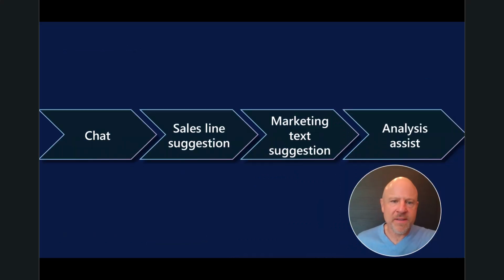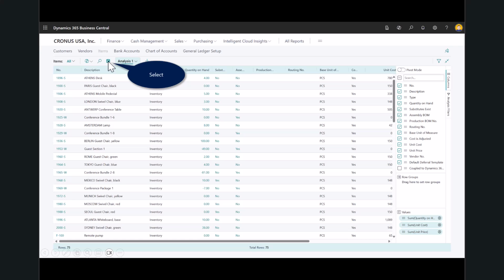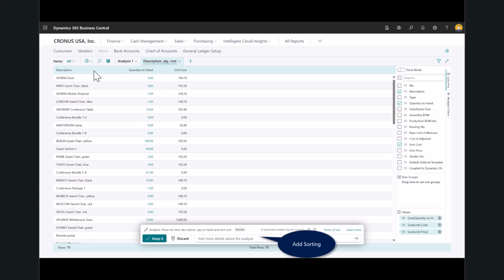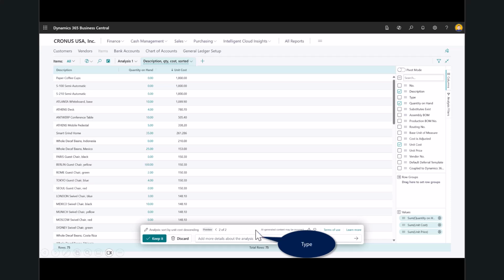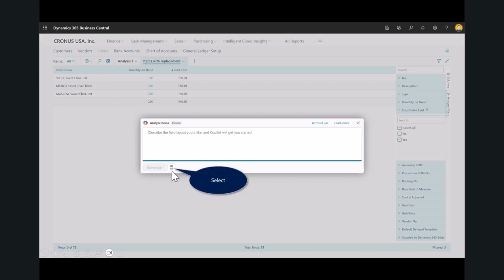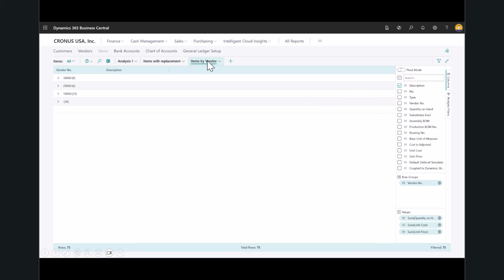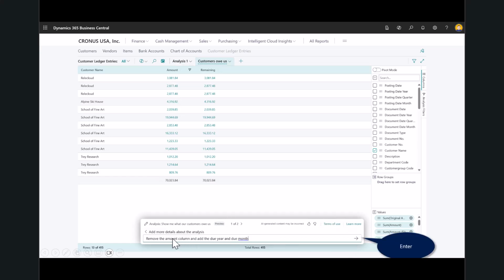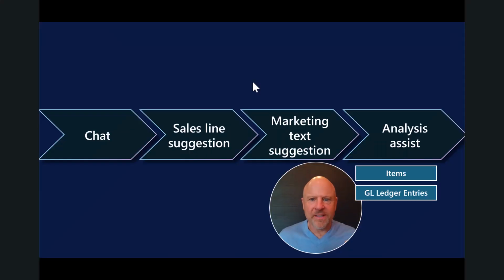13 Copilot and Analysis Assist in Business Central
Analysis Assist in Business Central Copilot is a feature that helps users analyze data more efficiently. By using natural language prompts, users can create analysis tabs that organize, aggregate, and summarize data on list pages.

This feature simplifies complex data analysis tasks, making it easier to extract meaningful insights without needing advanced technical skills.